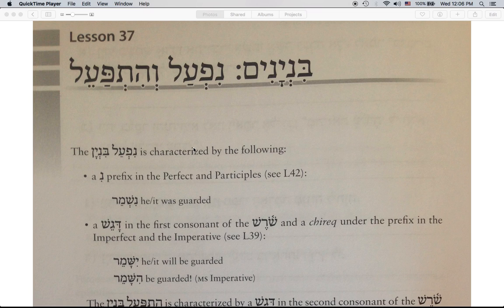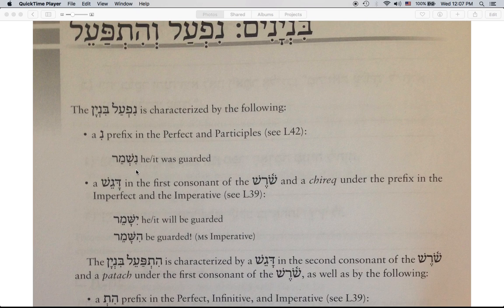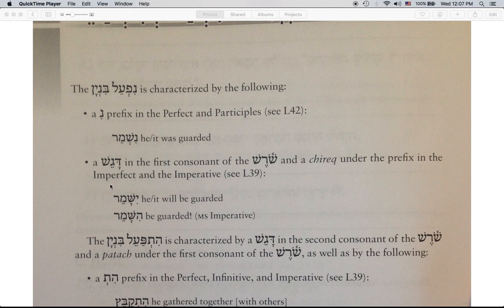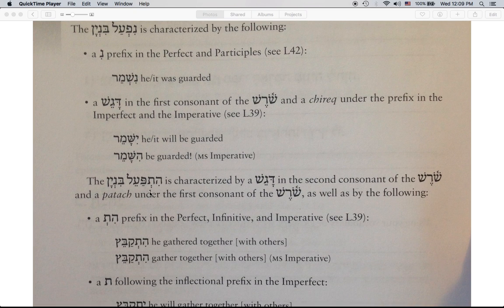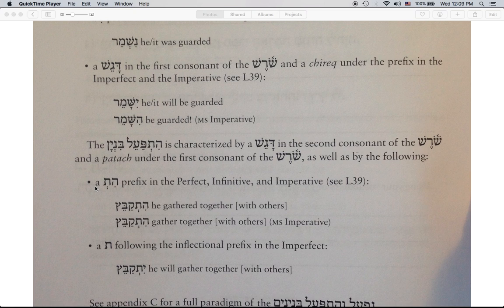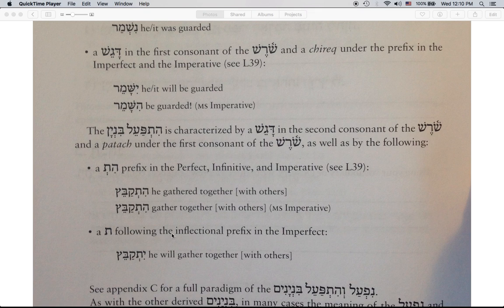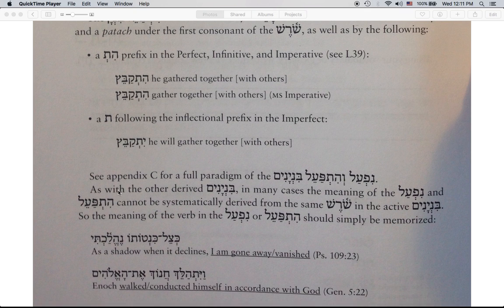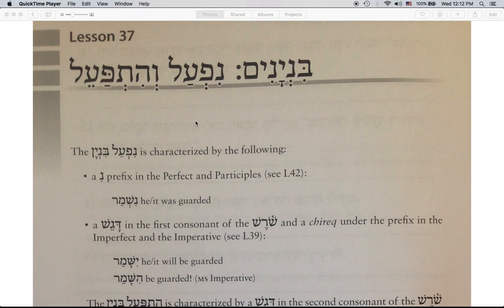Lesson 37 nifal hitpael